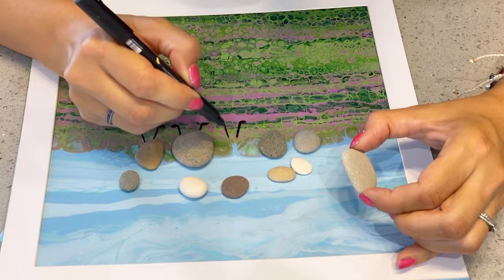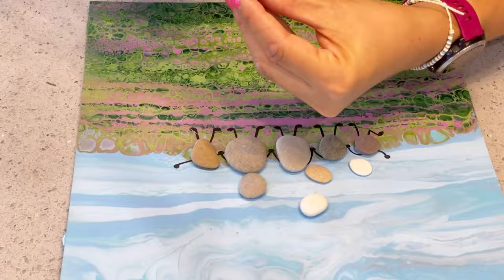Flip Cup & Ribbon Pour Landscape, Pebble Art, acrylic paint pouring, abstract fluid art